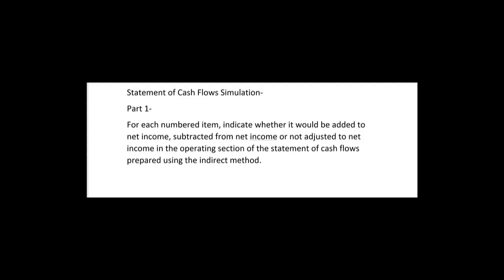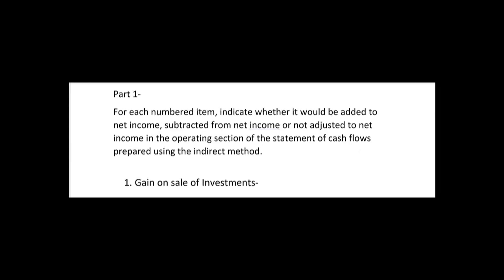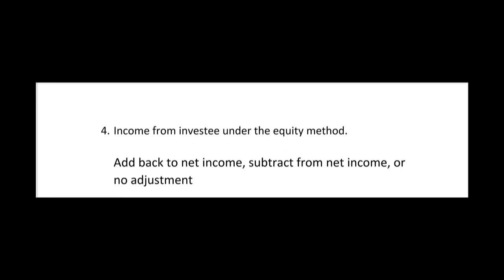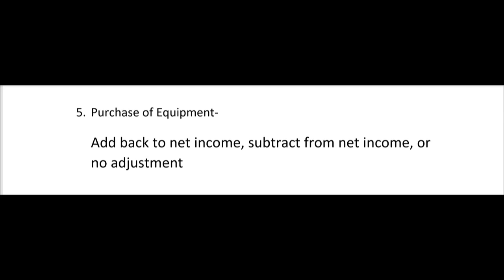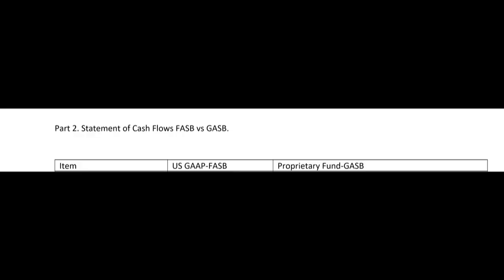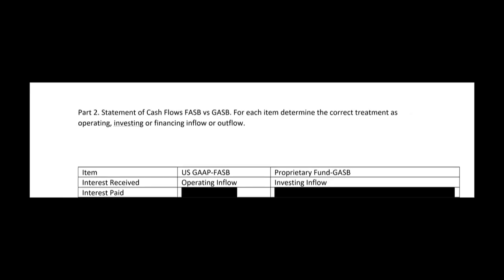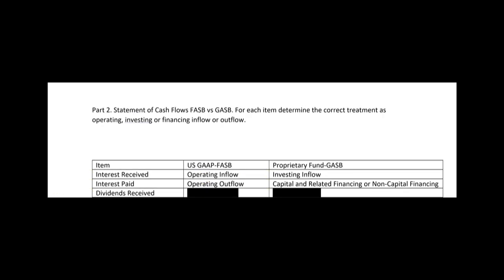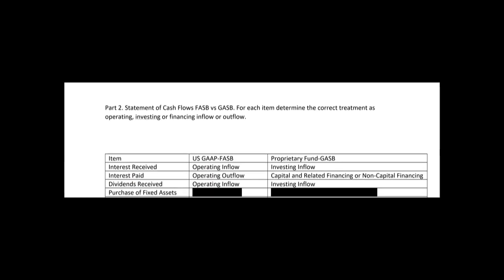CPA FAR Exam-Statement of Cash Flows Simulation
The CPA FAR Exam requires a candidate to understand the statement of cash flows both direct method and indirect method in both multiple choice and simulation.